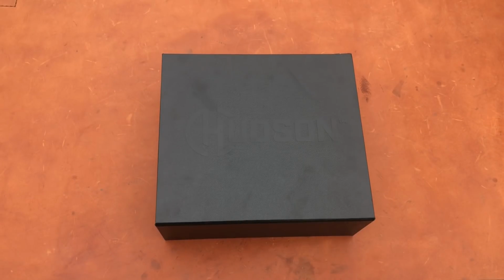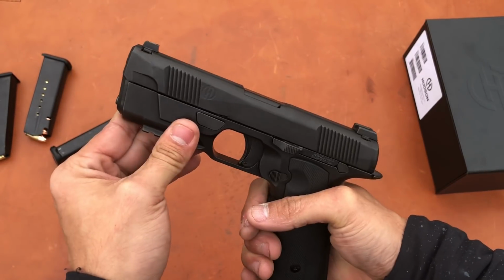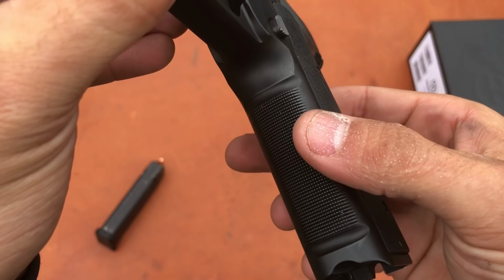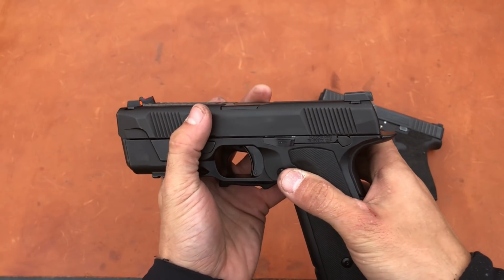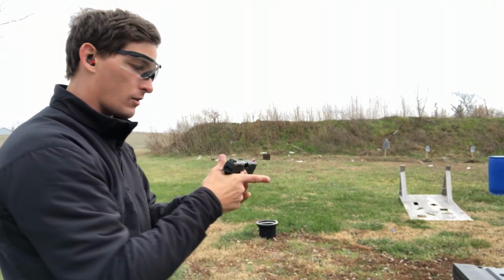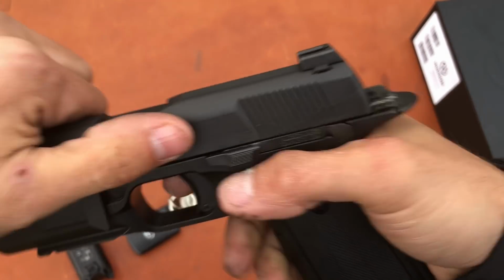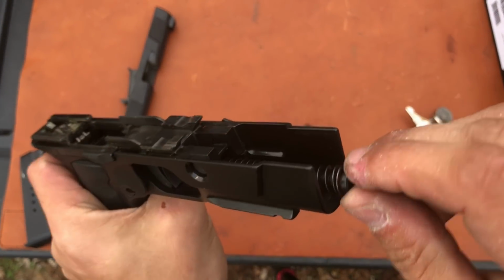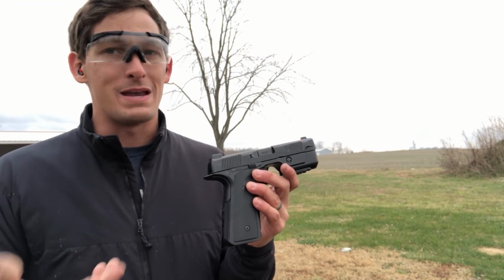Unboxing and Shooting the Hudson H9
Super stoked about this gun and I’m happy and blessed to be able to share it with you thus far. The gun will continue to be put through it paces and I will follow up this video with a review after 2,000 rounds. I was contacted by Hudson after I shared about the recoil guide rod spring on my Instagram. They said that they would send a new one out or I can send the gun back. So I apologize that I don’t fully understand the system yet and it appears to be a simple fix. Although, it doesn’t change the fact that we can’t have guns disassembling themselves while we shoot them.